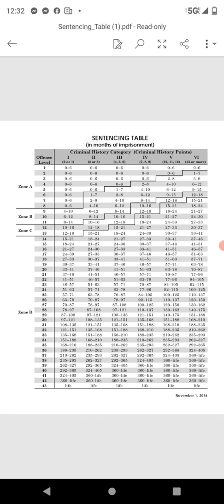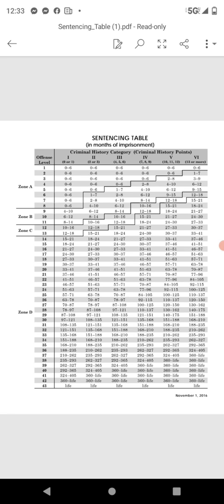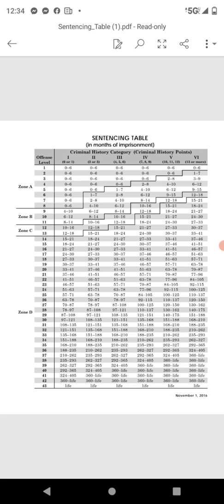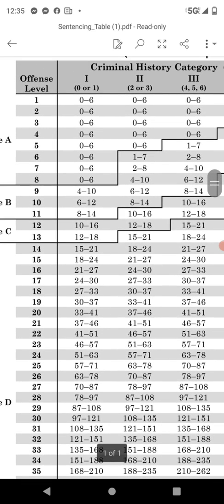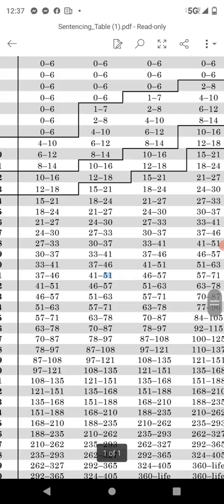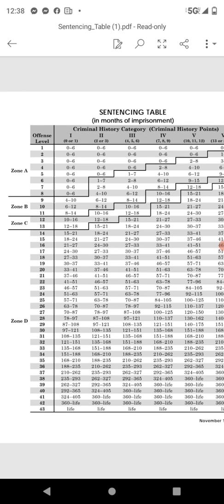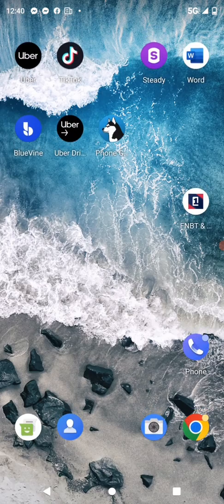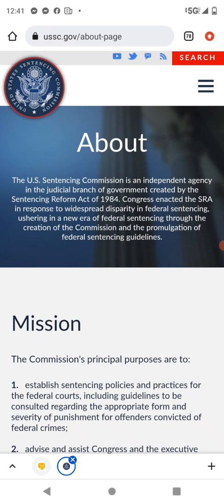Mark Talks U.S. Federal Sentencing Guidelines And Why Nobody Escapes!!🔥👽🔥😭😭😭🤣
All Constitutional Rights Invoked None Waived!!! Mark Talks about Federal Sentencing Guidelines and gives a brief description of what justice WILL look like for many of the wrongdoers caught in the situation. All the people who tried to help these bad guys you will also be apprehended and never released until you die in there. 🔥👽🔥⛏️⛏️⛏️👽🔥